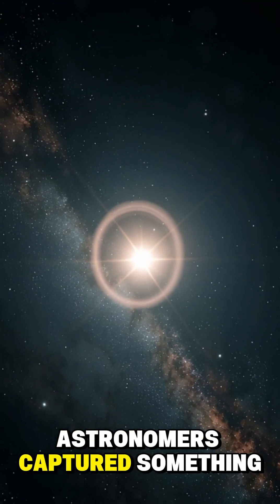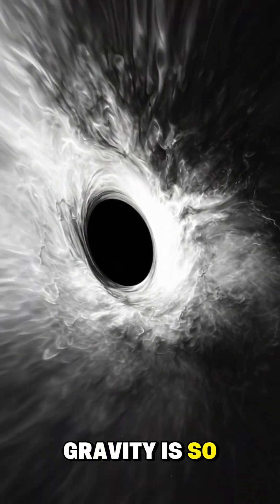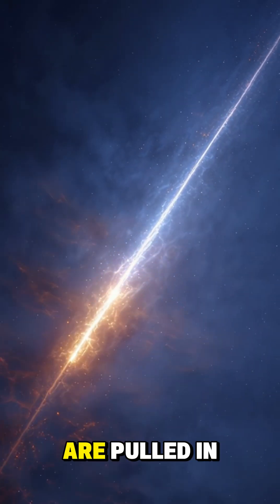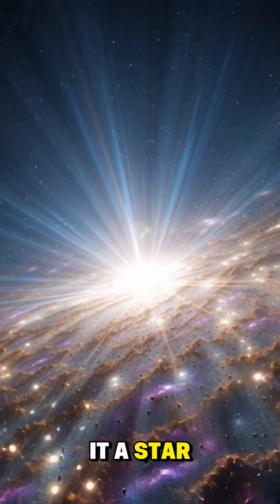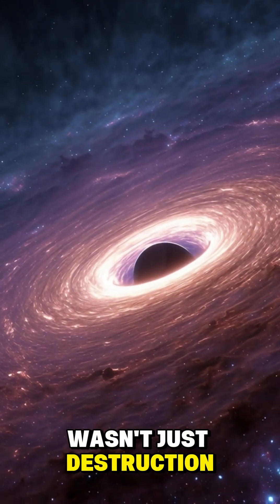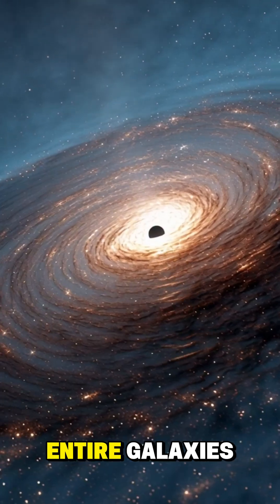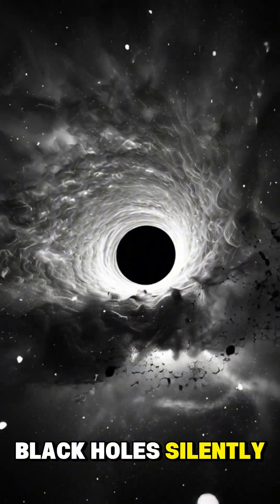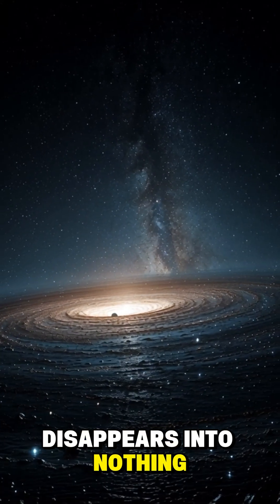Black Hole Eats a Star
A star drifted too close to a supermassive black hole… and the universe watched it disappear. This real astronomical event, known as a tidal disruption, shows the unimaginable power of black holes as they rip stars apart and swallow their light forever. Witness how space bends, how a star dies, and how energy brighter than entire galaxies bursts into the cosmos.